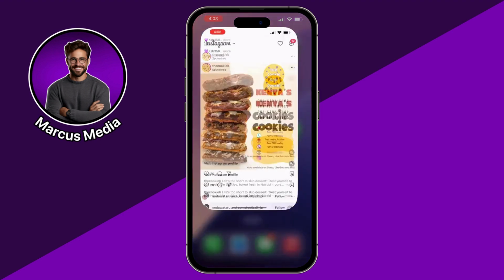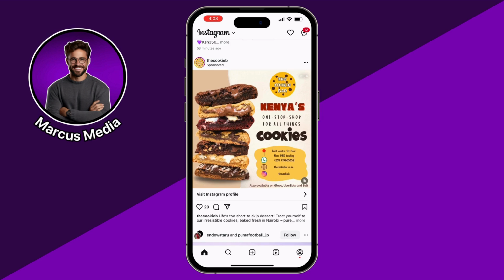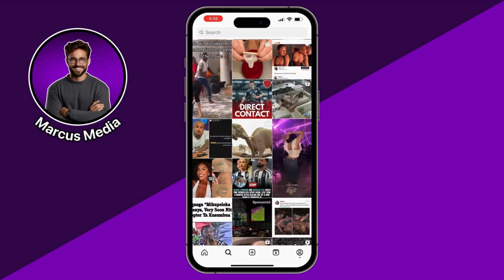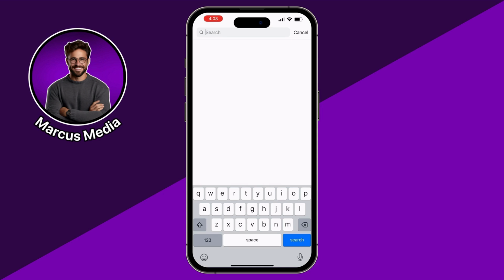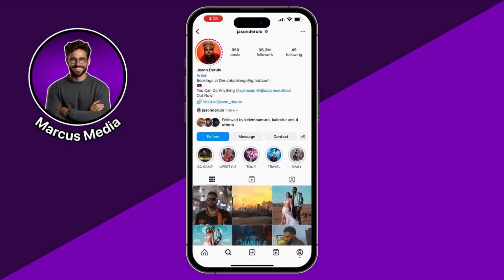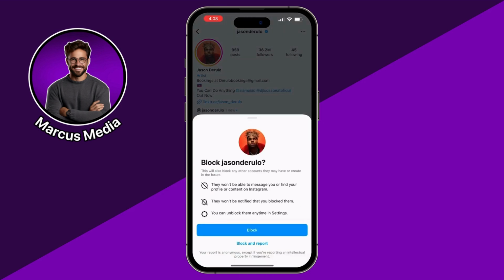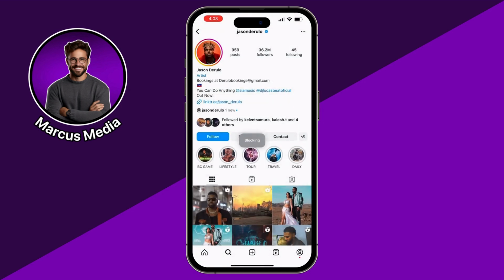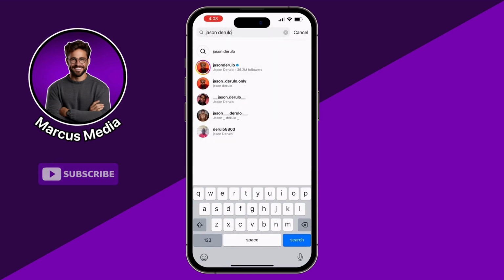How to Clear Search Suggestions on Instagram (2025) - Full Guide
In this video, I'll show you How to Clear Search Suggestions on Instagram and keep your search history private.